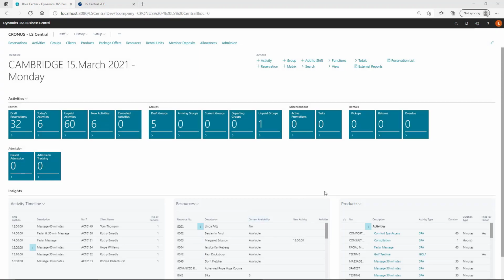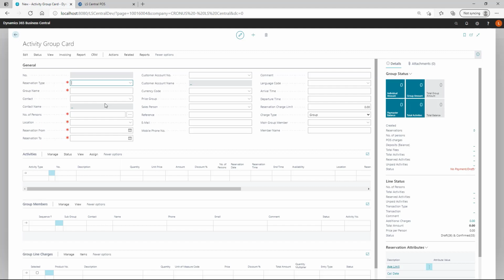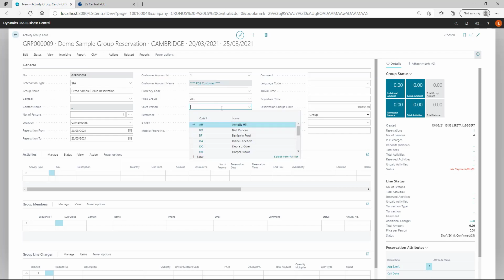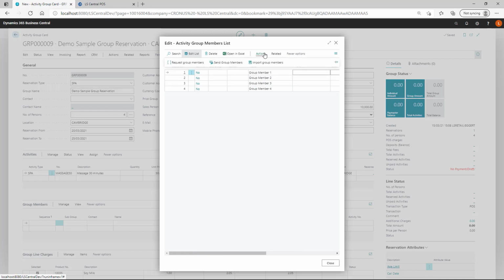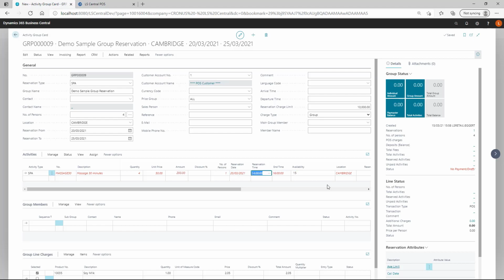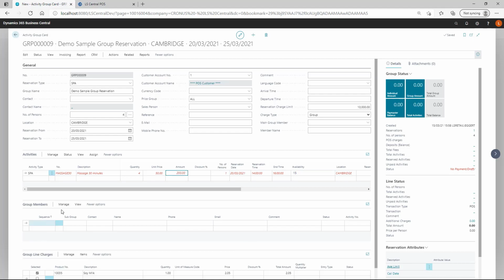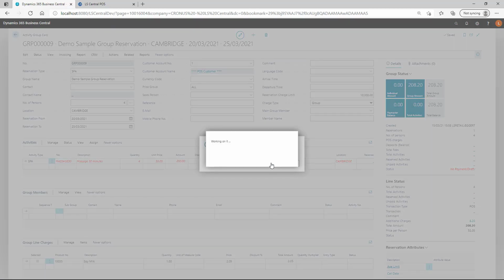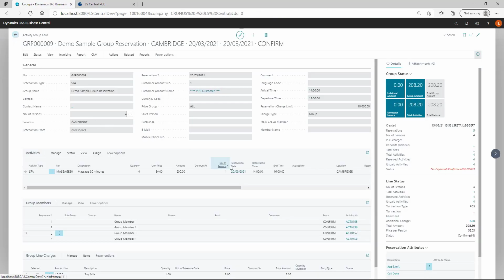LS Activity - Group Reservation Entry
Step-by-step demo video about the handling and use of group reservations in LS Activity